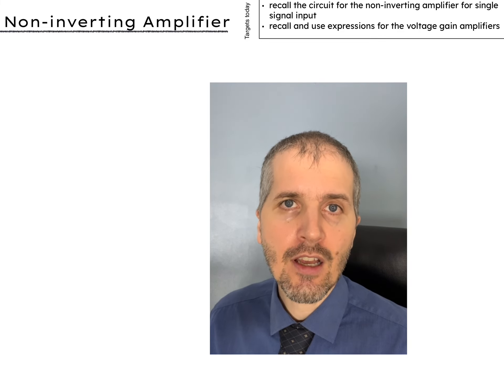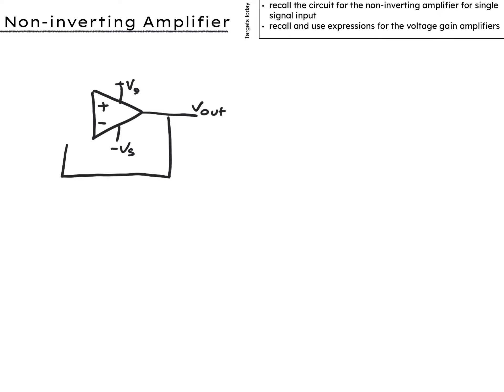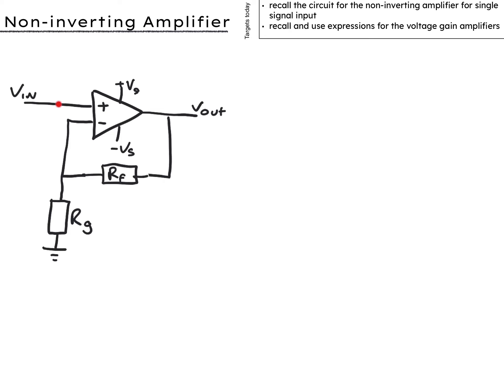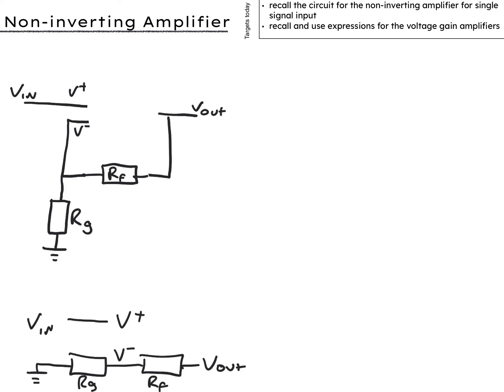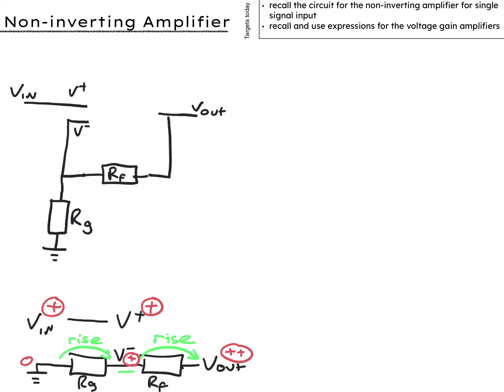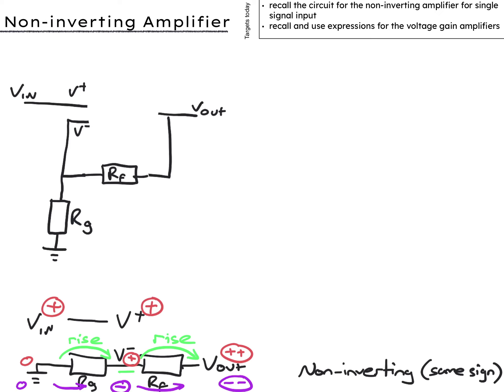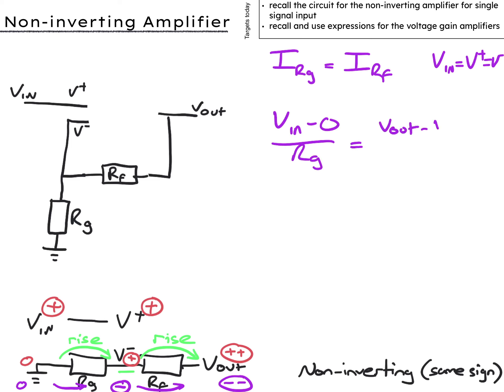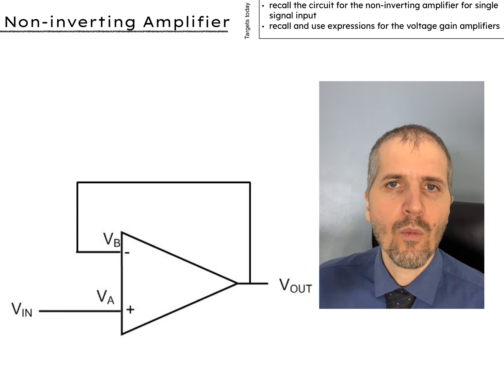Non-Inverting amplifier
This was removed from our A Level specifications, but it is fascinating still.